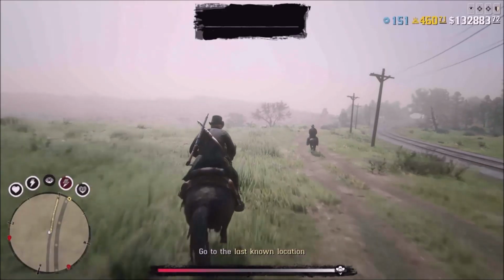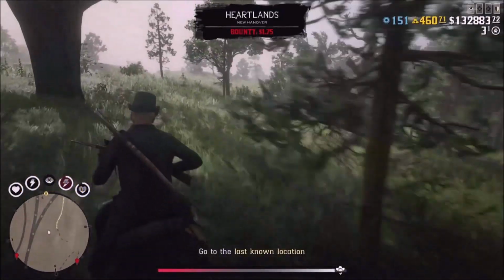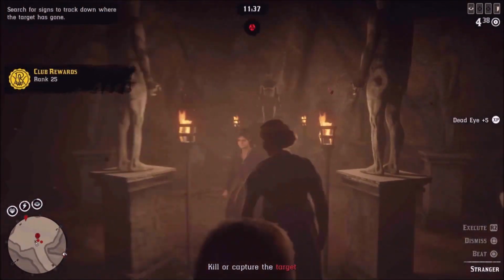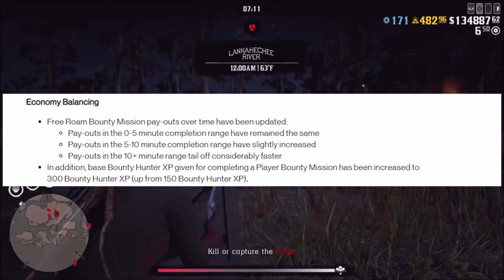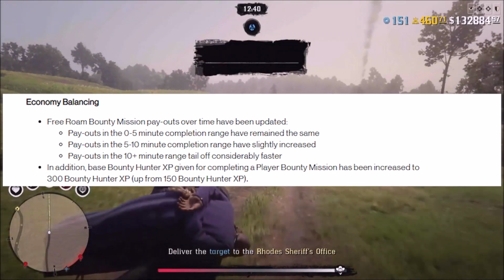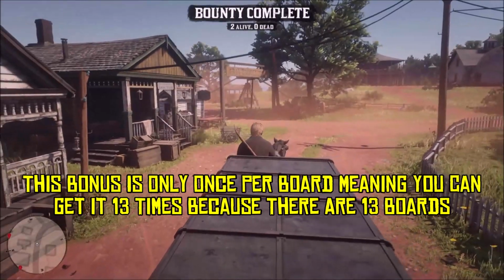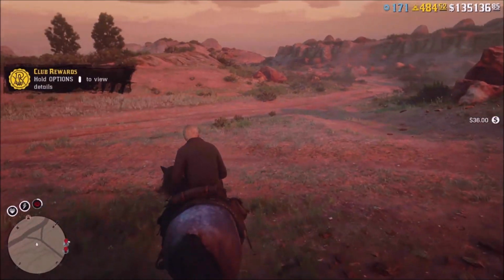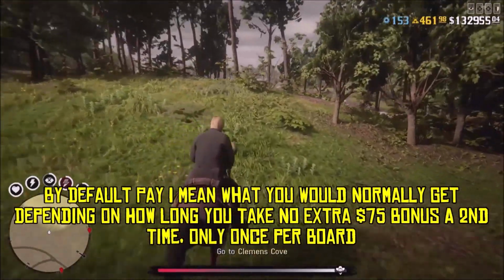Red Dead Online How Do The New Infamous Bounties Work And How Much Do They Pay?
Me talking about the new infamous bounties in Red Dead Online and how they work.